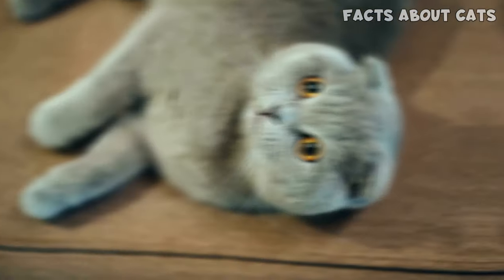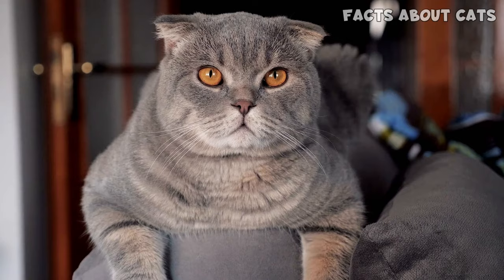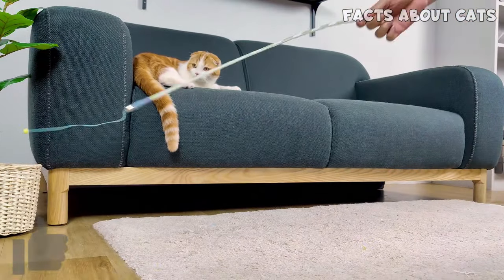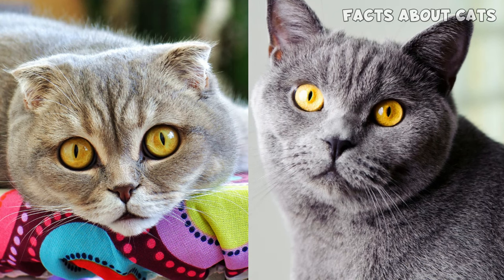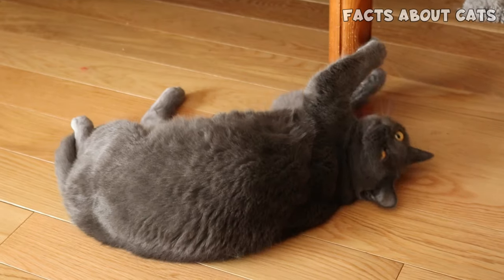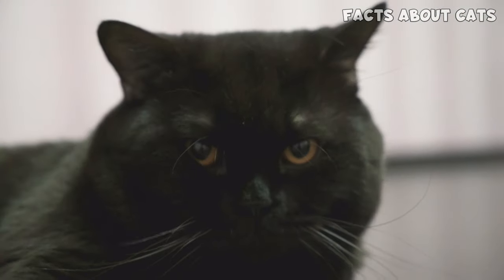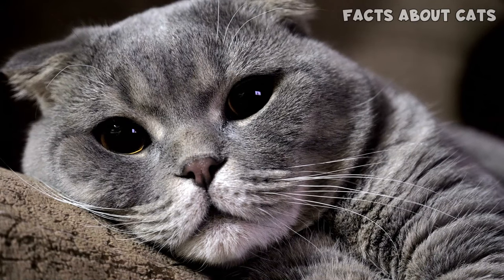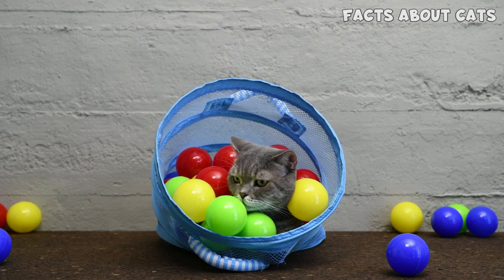British Shorthair vs Scottish Fold - What You Need To Know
British Shorthair vs Scottish Fold - Which one should you get? British Shorthair cats and Scottish Fold cats are some of the most adorable cat breeds but don't get one before watching this video. I compare their size, appearance, personality, health, and price. :)